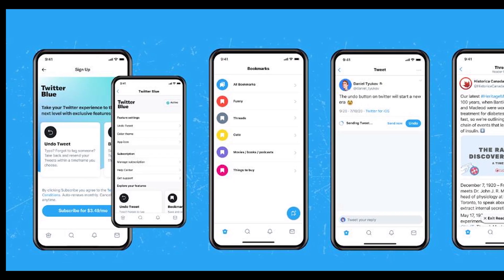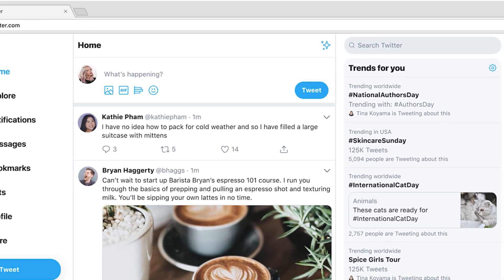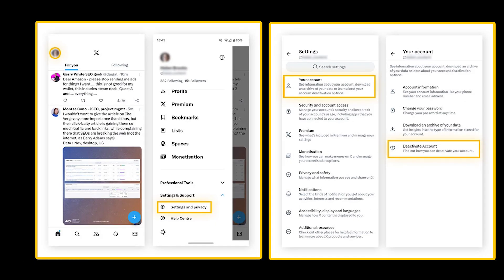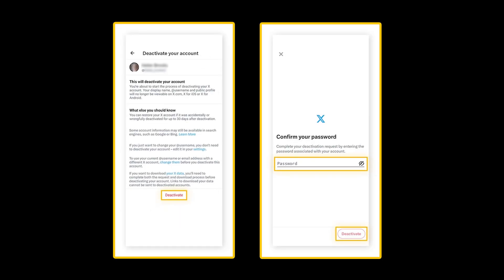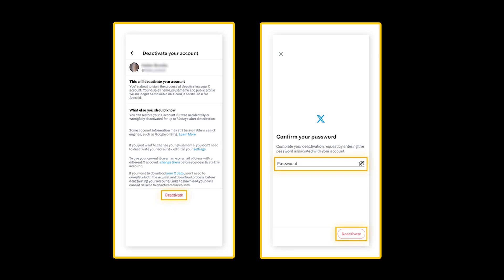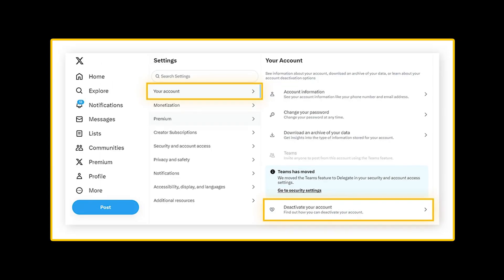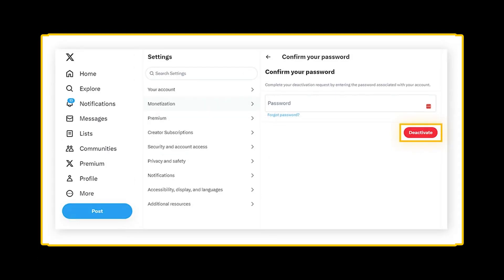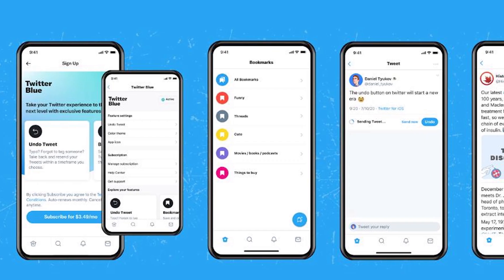How To Cancel Twitter Account | Deactivate Twitter Account New Updated Method 2024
tellmedata howtocancel cancel howto How To Cancel Twitter Account | Deactivate Twitter Account New Updated Method 2024